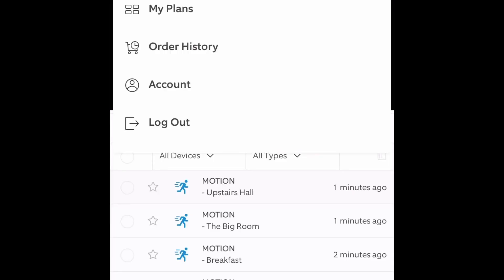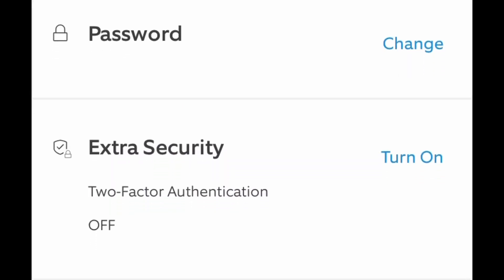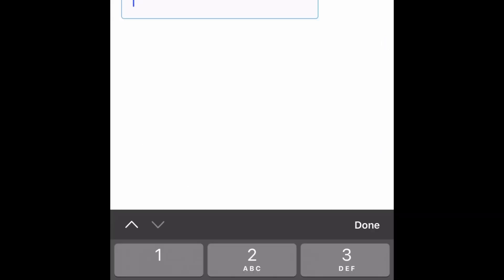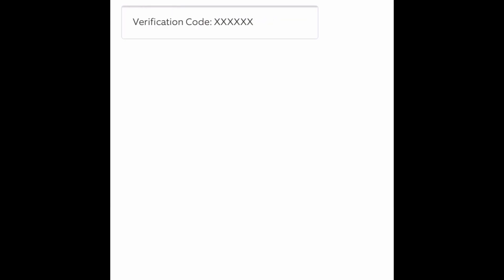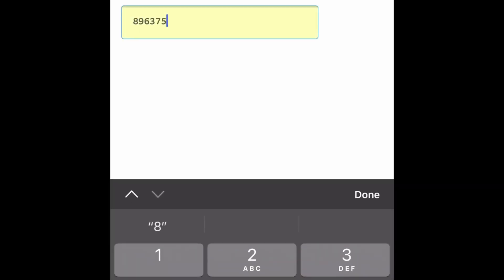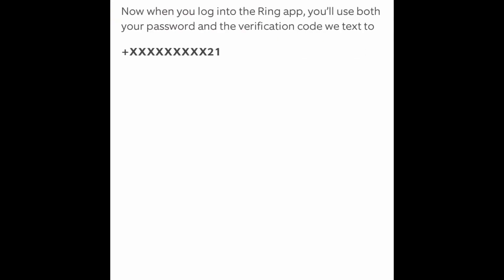People are hacking RING Cameras. Fixed!!!!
How to make your RING camera hack proof!